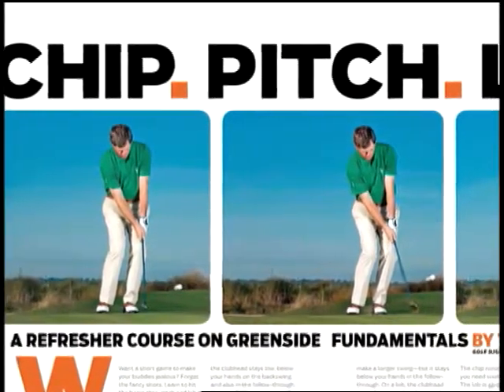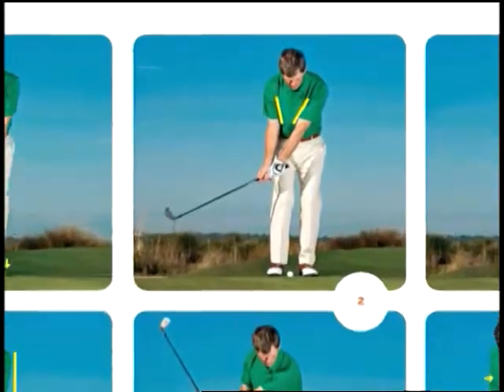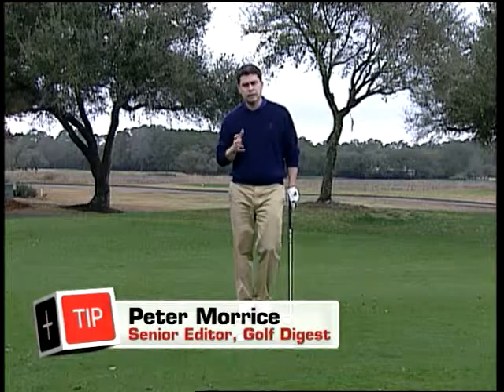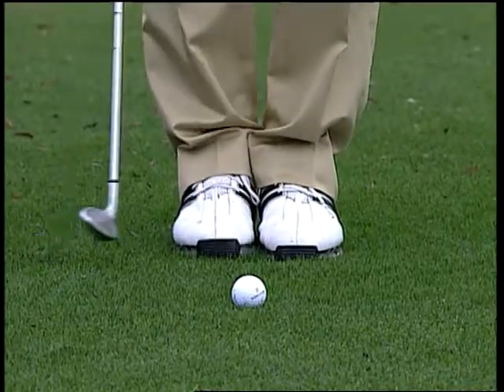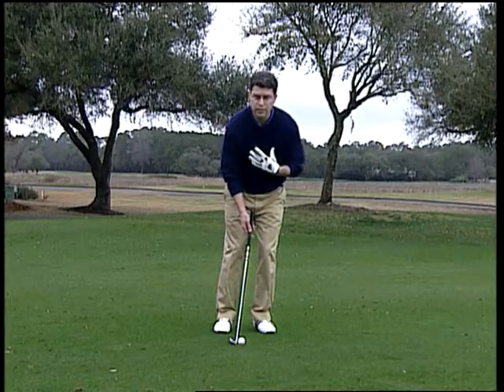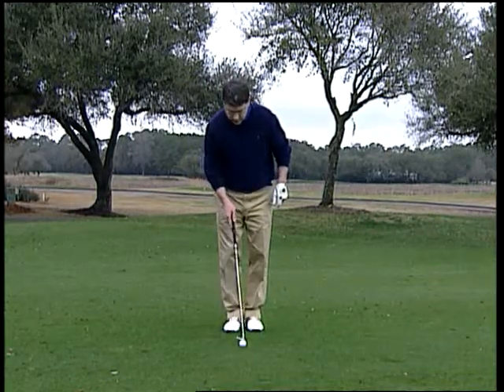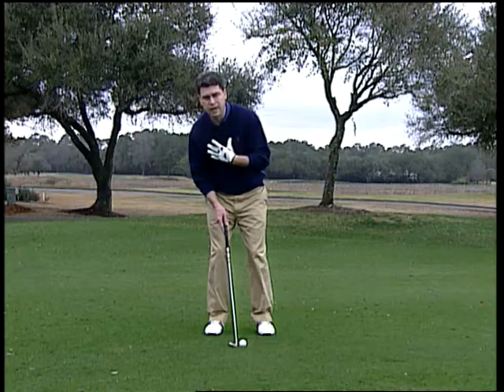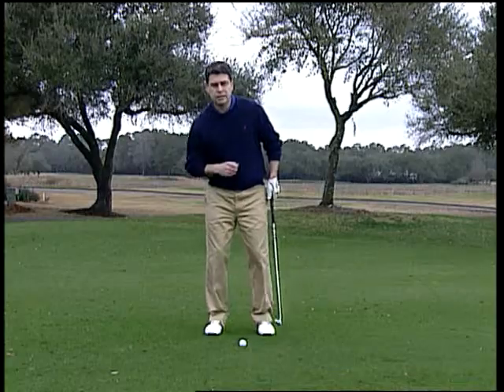Tips+233 Todd Anderson - Set-Up Routine on Chips and Pitches_iPhone (4x3)